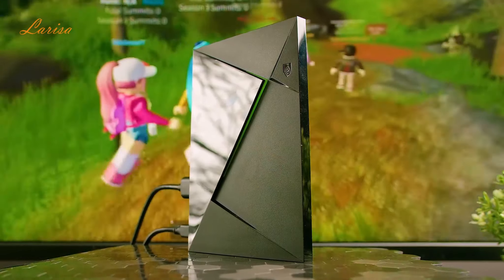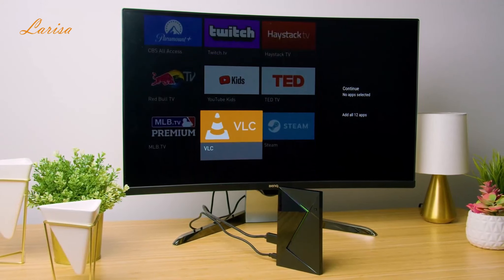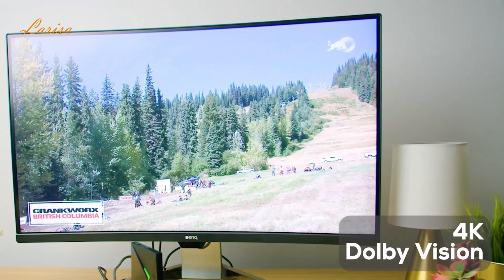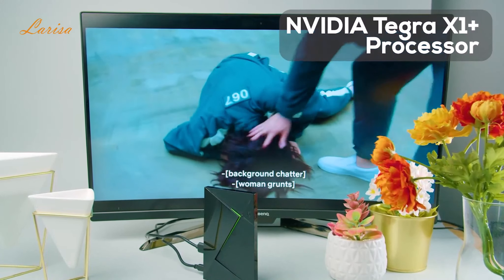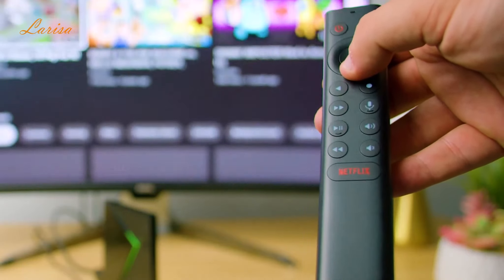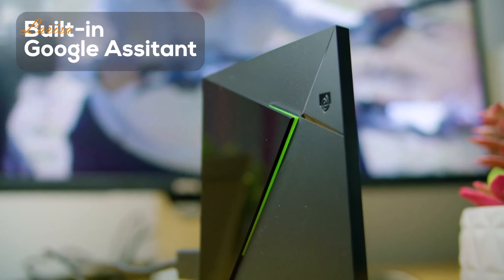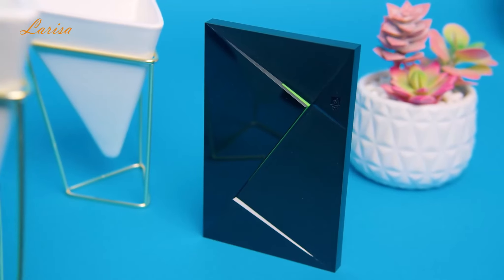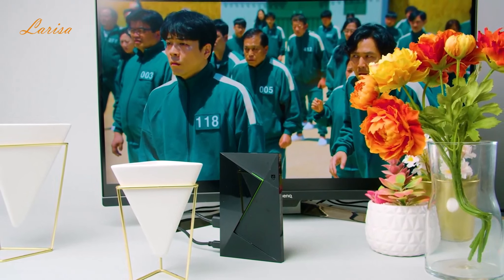NVIDIA Shield TV Pro Review (2024) - Watch Before You Buy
NVIDIA SHIELD Android TV Pro Streaming Media Player; 4K HDR movies, live sports, Dolby Vision-Atmos, AI-enhanced upscaling, GeForce NOW cloud gaming, Google Assistant Built-In, Works with Alexa.
B07YP9FBMM